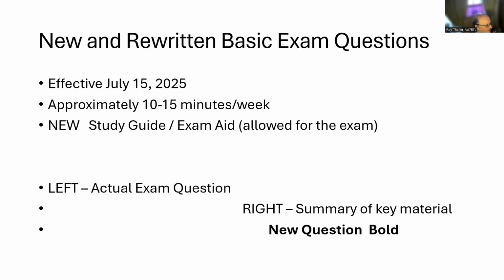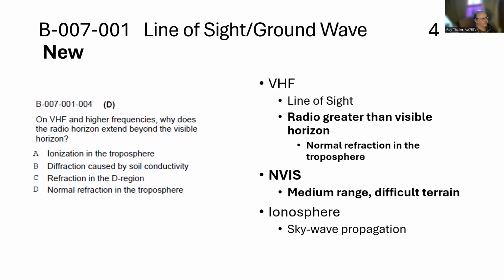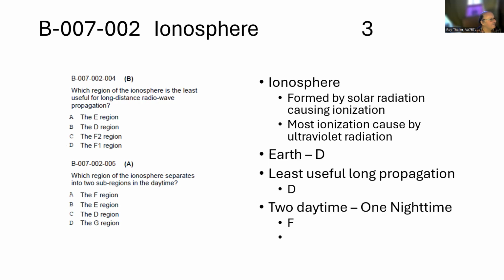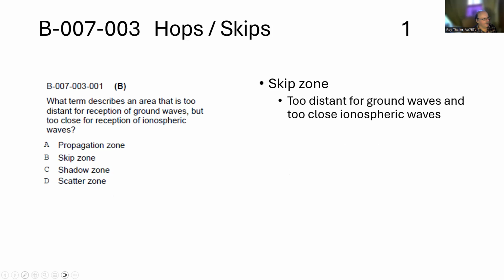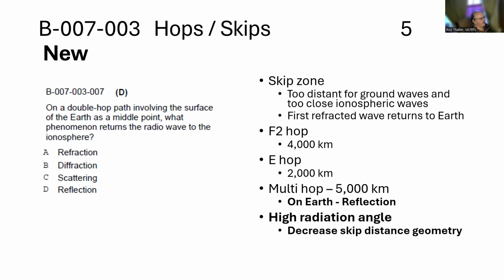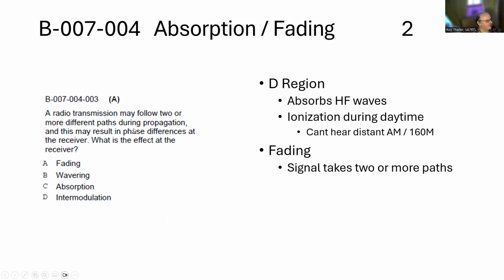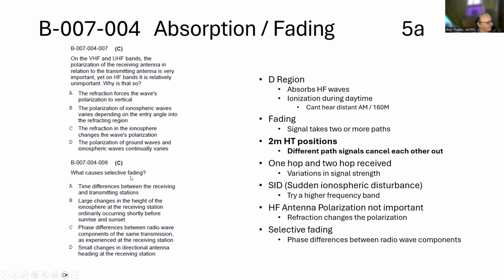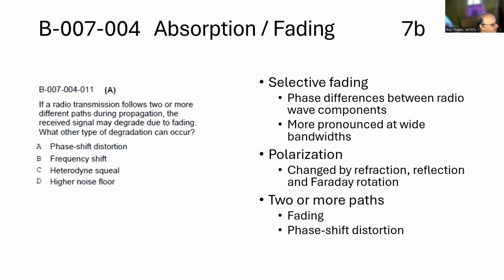Sections 7 1 to 7 4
Basic Exam Questions

Section 7-1 to 7-4

review by question